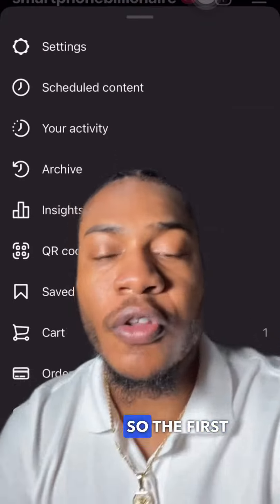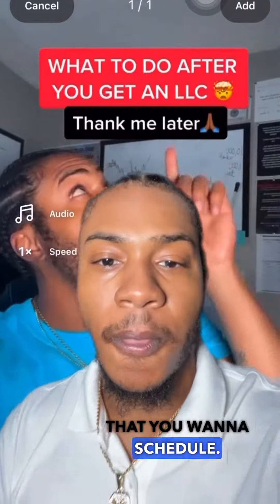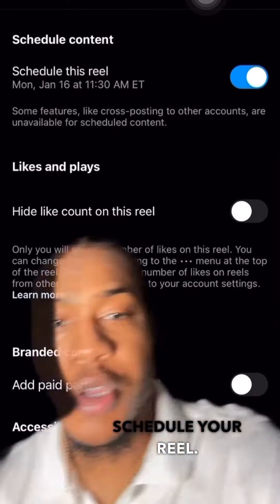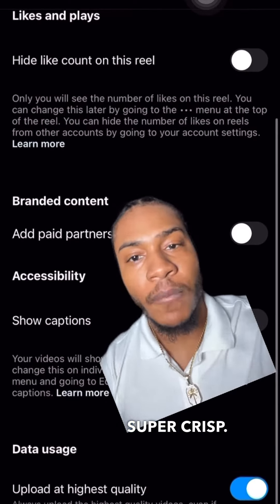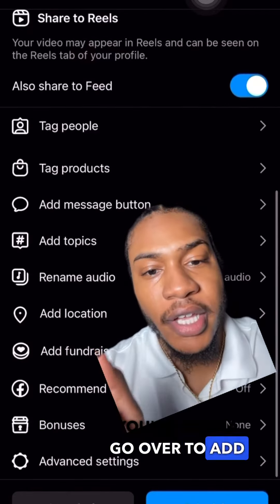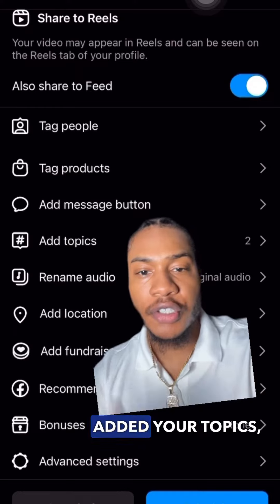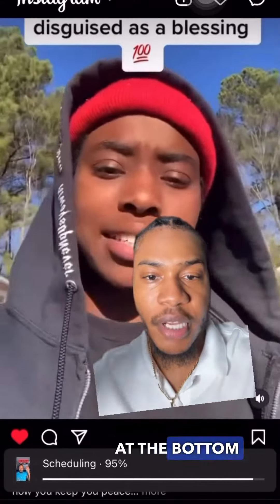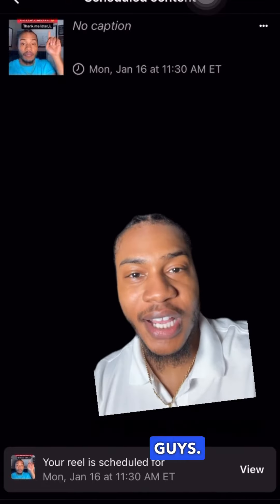How to Schedule Instagram Reels 🙏🏾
No reason not be be consistent with your content now!